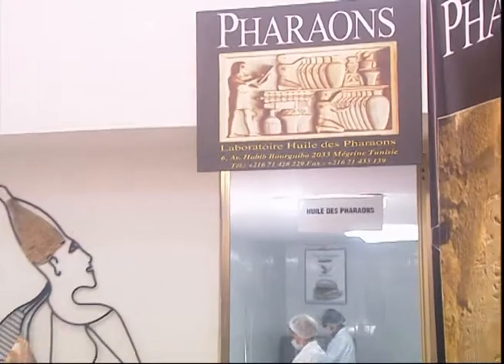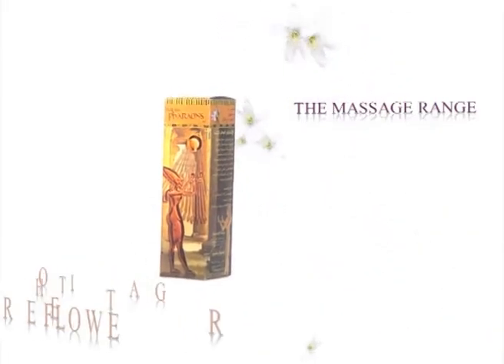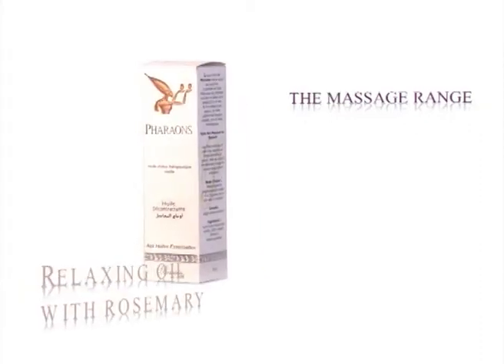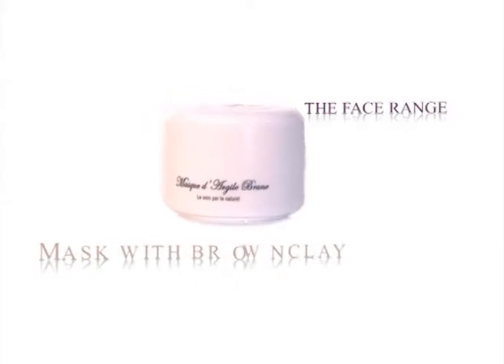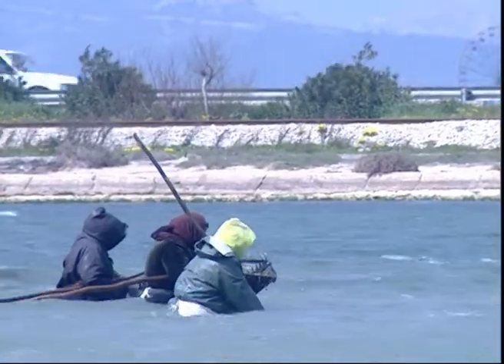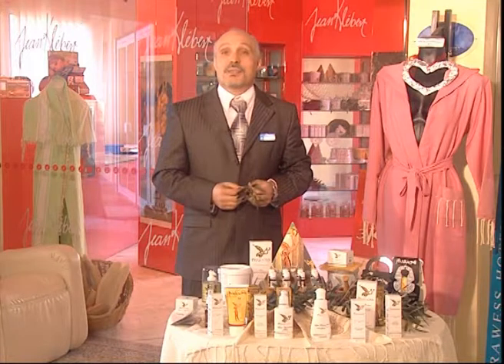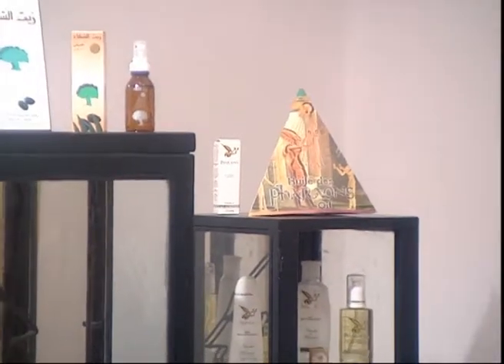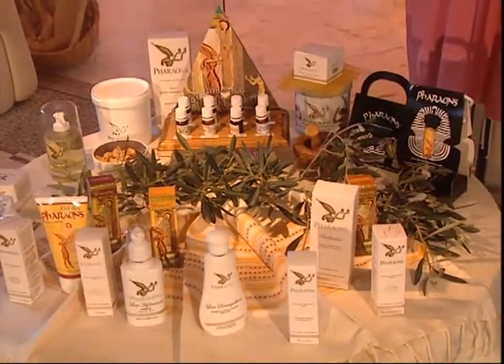Huile Pharaons Film (English Version)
We are located in TUNISIE in Megrine since 1990. Our products are appreciated throughout the world: France, Italy, Belgium, Canada, Sweden, Saudi Arabia, etc ...

Our activity is to transform certified organic extra virgin olive oil into hyper-oxygenated olive oil that is saturated with oxygen.